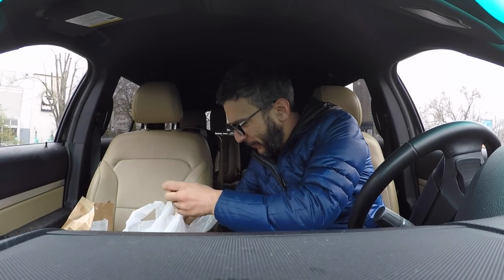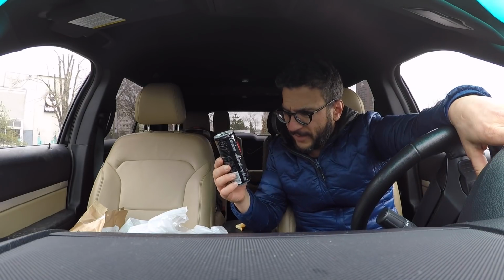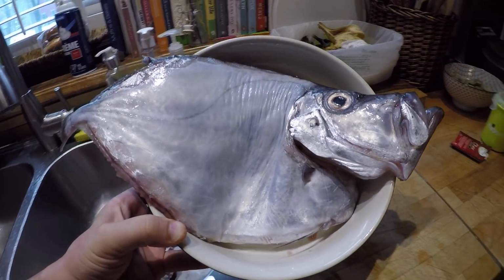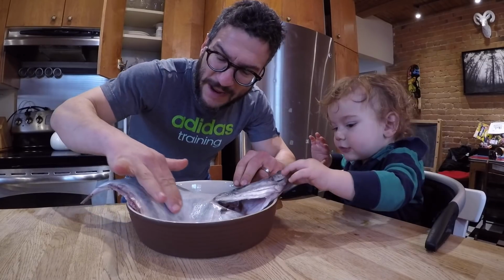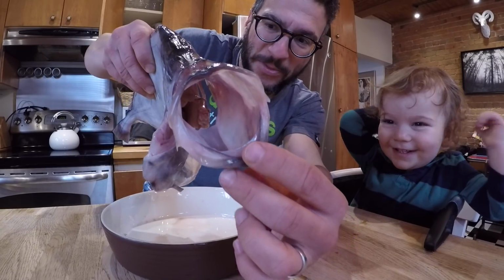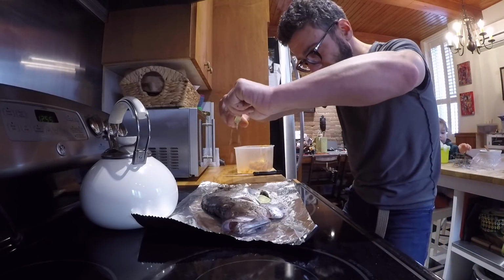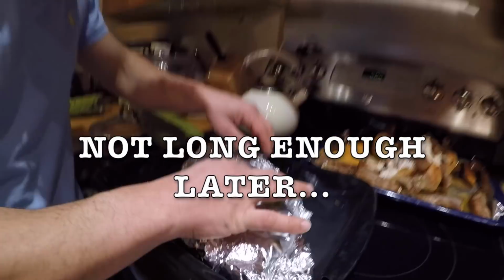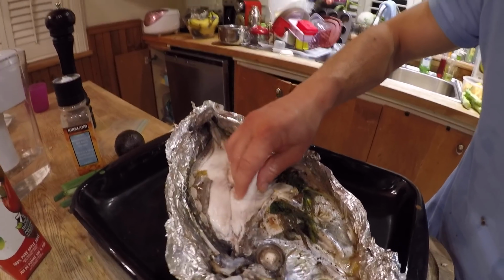Finding John Dory - A Fish Cooking Story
I took my kid to La Mer, Montreal's premium sea-food market. I came across this totally bizarre looking fish called John Dory. It's flat. Olive-shaped. Silver and blue. Its skin feels like a cold, wet, pig torso. And it's mouth was totally incredible from an natural engineering perspective. It also tasted great. Peace out!